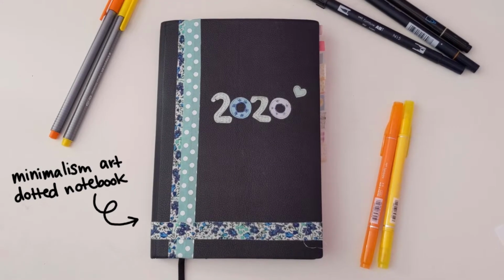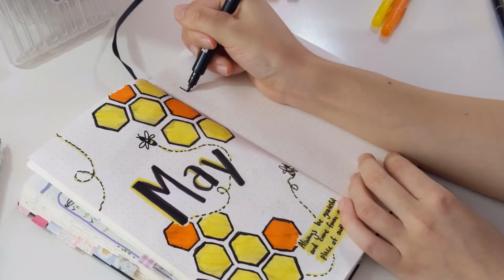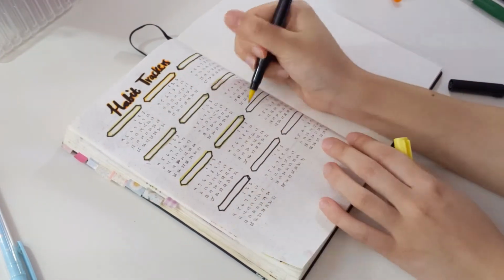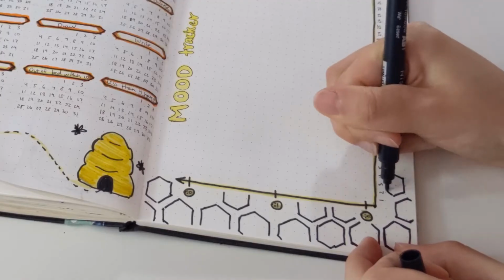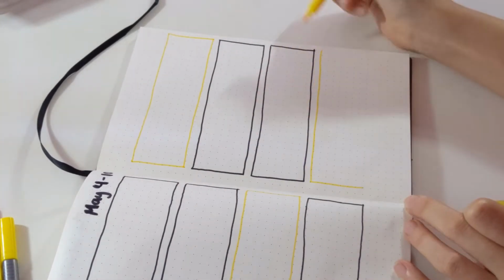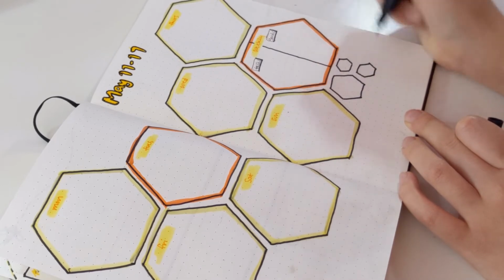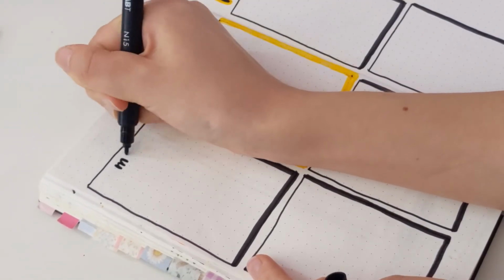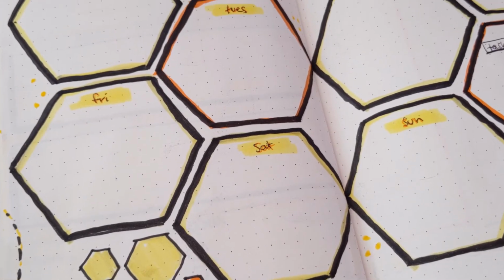My Bullet Journal Setup | Plan With Me!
Plan with me as I show you how I create my bullet journal setup! I know I'm a whole month late with showing you my May setup, but this theme and layout can honestly work for any month- including June. So I hope this is helpful for if you're just starting to bullet journal or just need organizational ideas!